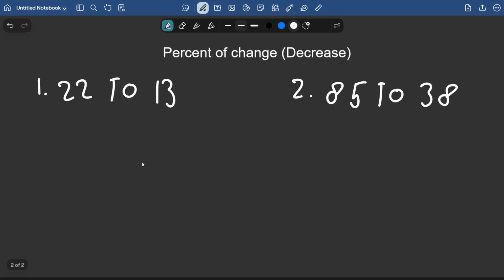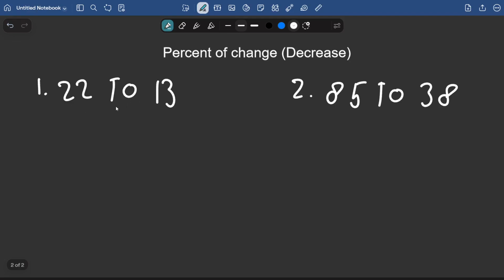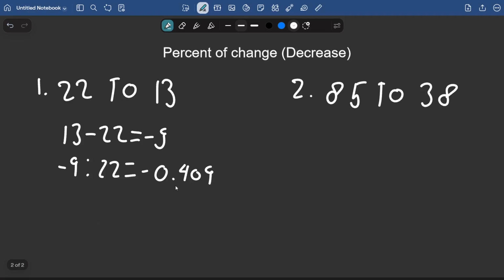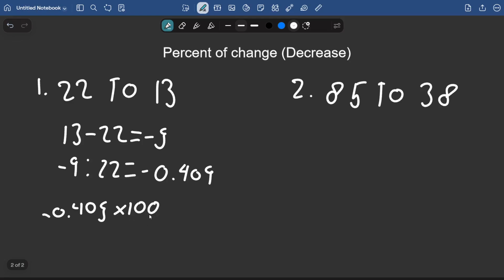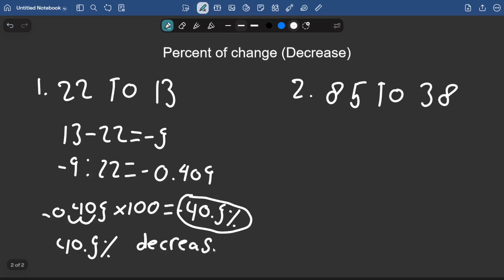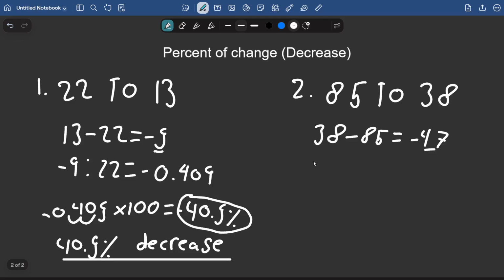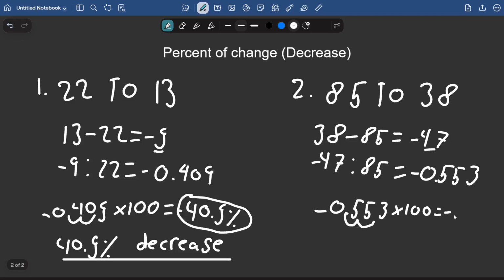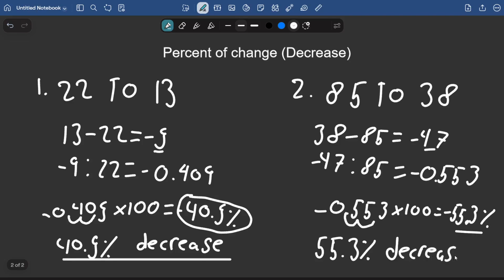Percent of change (Decrease)